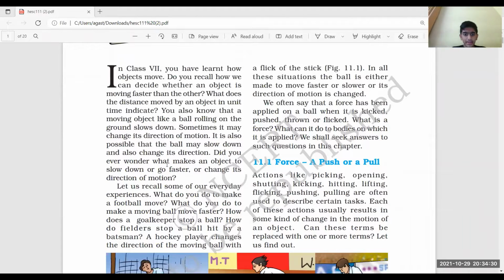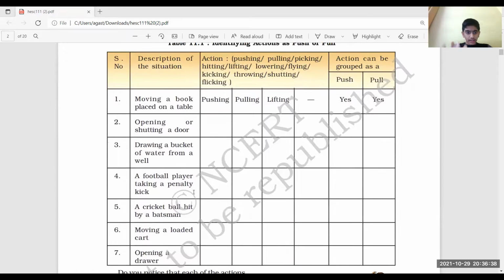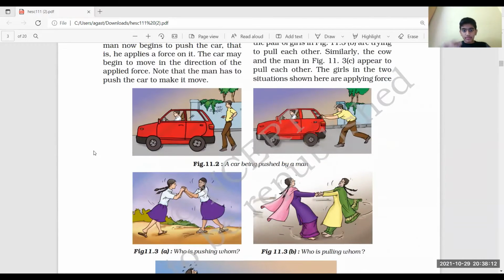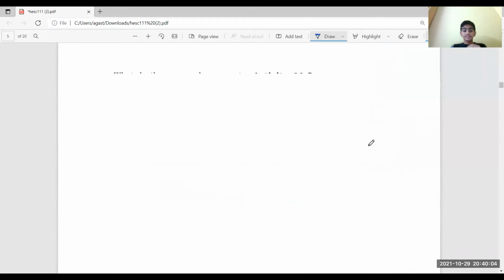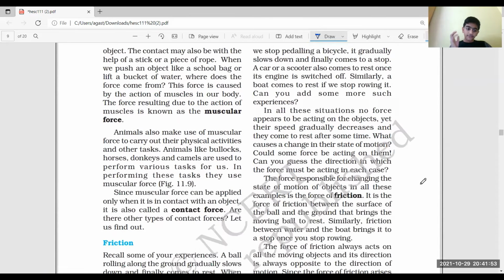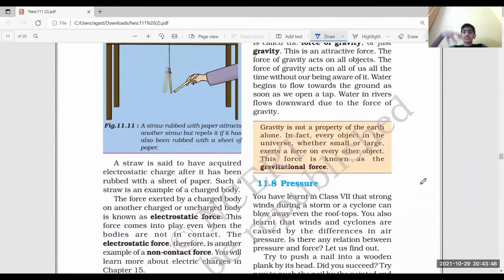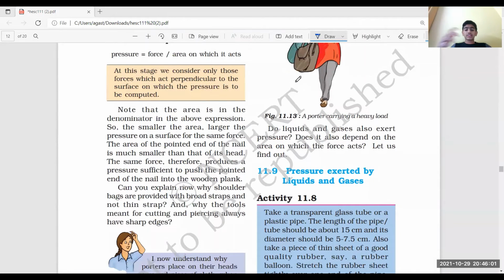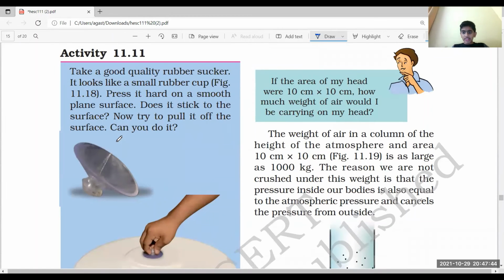CBSE - NCERT - SCIENCE - CLASS 8 - CHAPTER 11 - FORCE AND PRESSURE